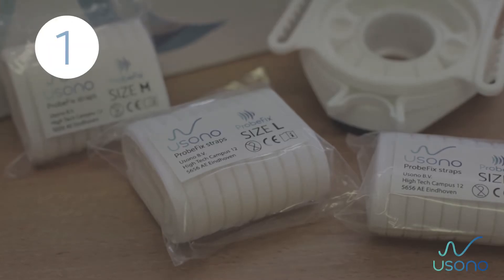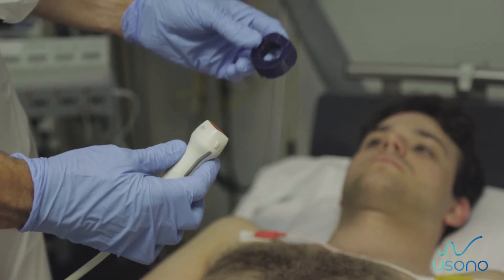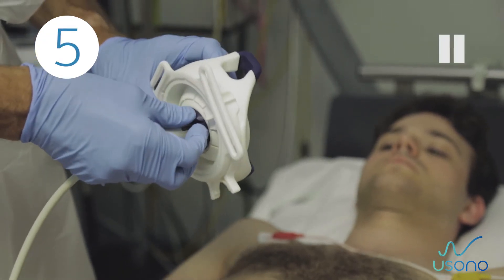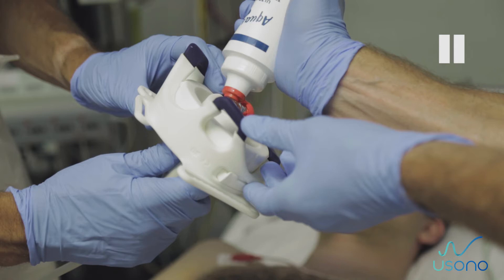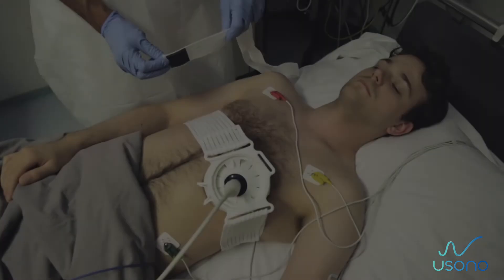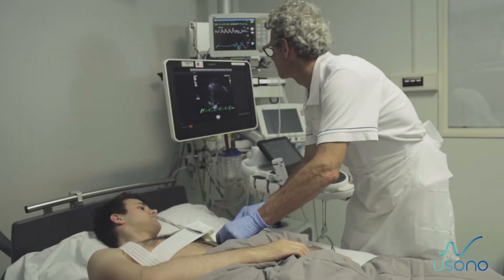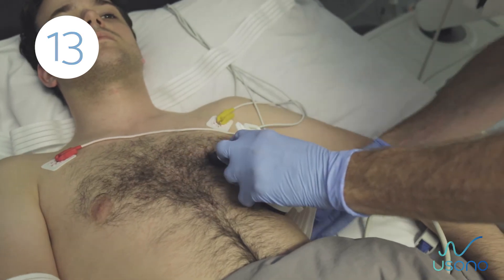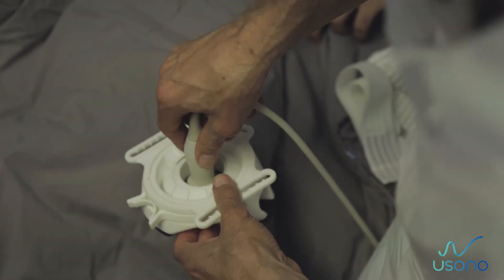Usono ProbeFix Instructions of use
ProbeFix is a non-invasive tool which provides lengthy and stable fixation of an ultrasound probe to the body. The device facilitates hands-free and continuous measurement, inducing reproducibility of the ultrasound image. As a result, it significantly optimizes examination quality. Stress echocardiography procedures and cardiac output monitoring at the intensive care department directly benefit from ProbeFix.

Distributor for Netherlands, United Kingdon, Denmark, Sweden, Norway, Finland and Iceland: Mermaid Medical